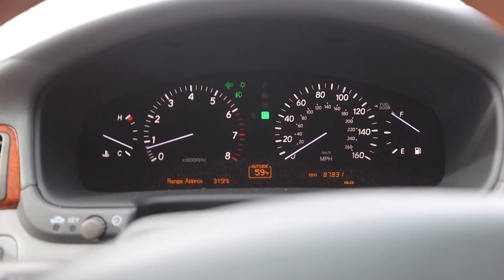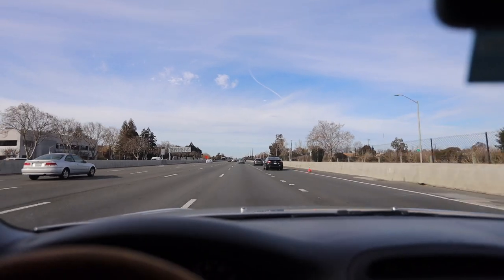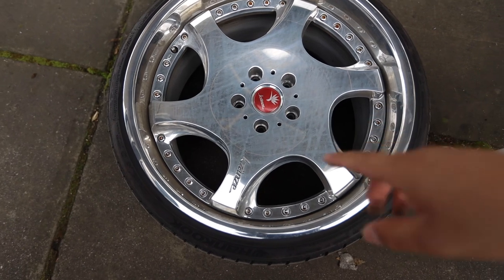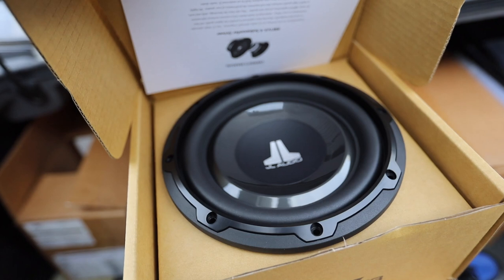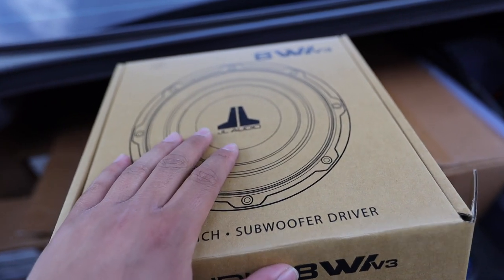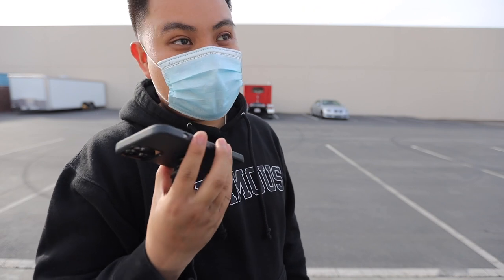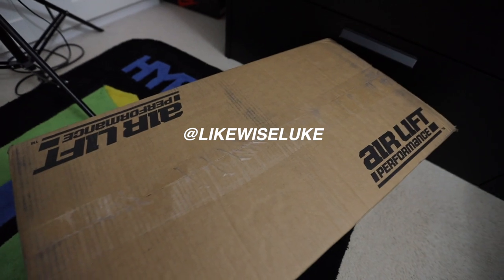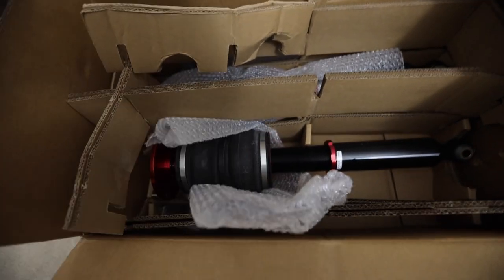did they lose my air suspension..? 😭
In today's video we drop off my wheels and get an update on my air suspension... Let me know what you think!

I started this operation in 2012 with the hopes of helping fellow sneakerheads and entertaining those in the community. The majority of my videos at the beginning of my career were based on restorations and tutorials. As time progressed, I ventured into sneaker reviews, clothing hauls, pickups, vlogs, etc. I really enjoy making content that has variety, which is something that I highly value. I am extremely grateful and thankful for everyone that has helped me build and expand. Without you guys, there is nothing. Thank you!!!